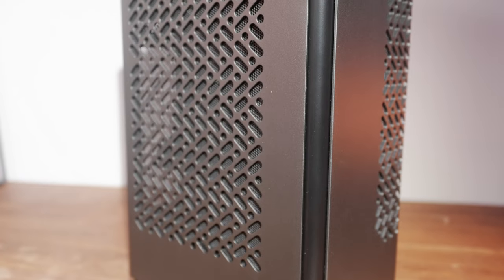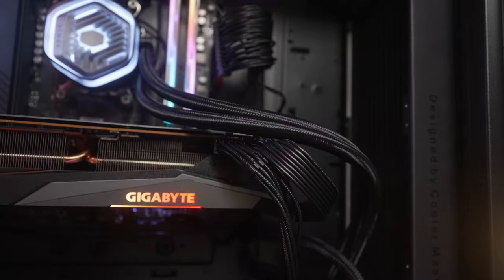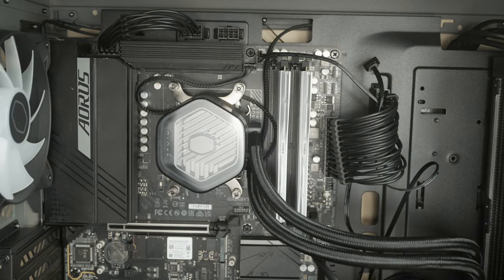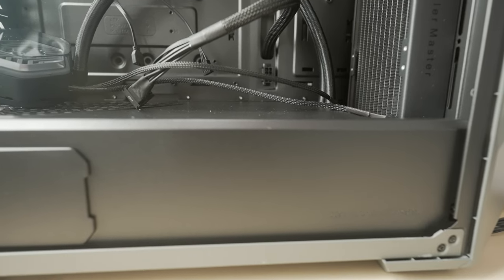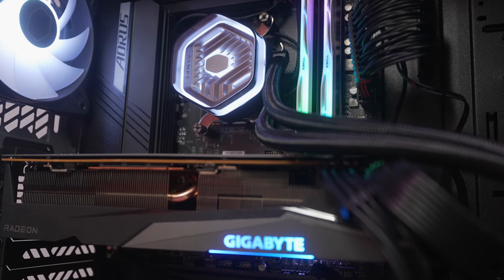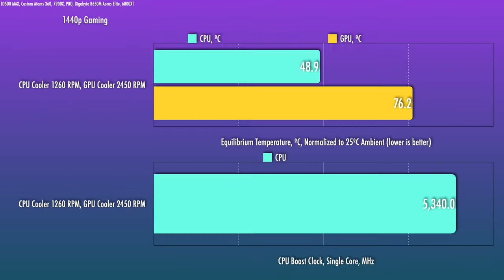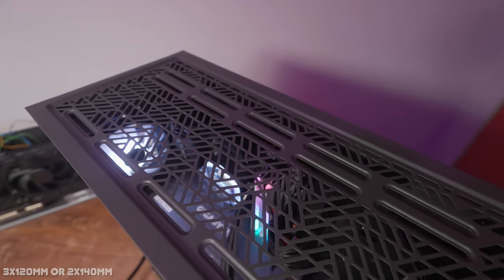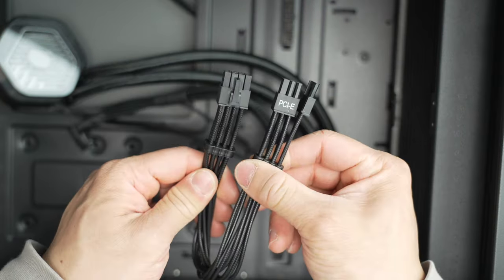Cooler Master's TD500 MAX - Finally a big MAX!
Cooler Master is launching the TD500 MAX, which is a new member of their MAX lineup. It is based on the TD500V2, and is bundled with a custom Atmos 360 and GX II 850W power supply. Let's take a look.

TD500 MAX: links pending
TD500 V2

Components:
mATX AM5 Board